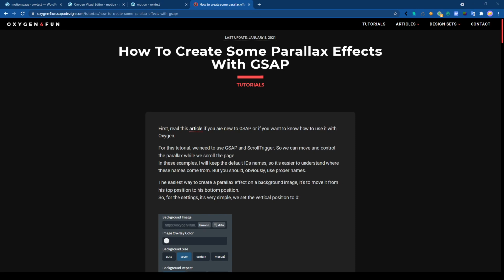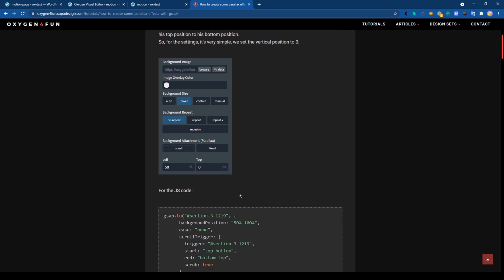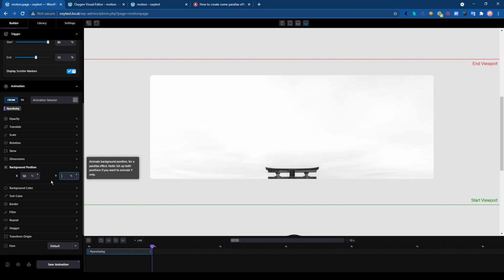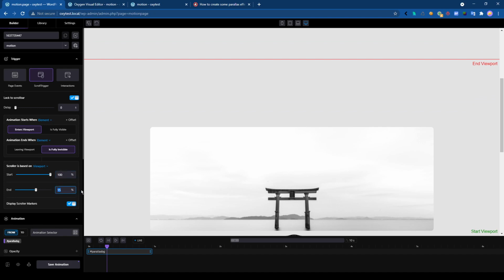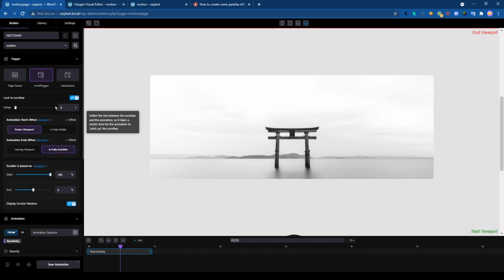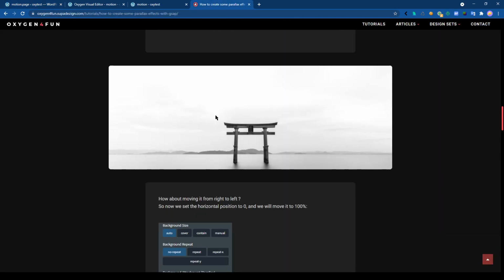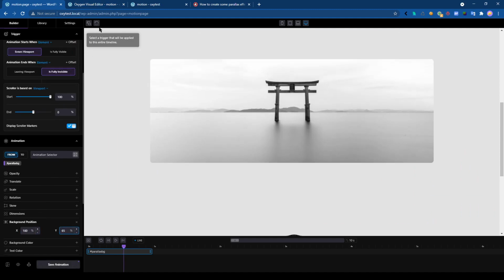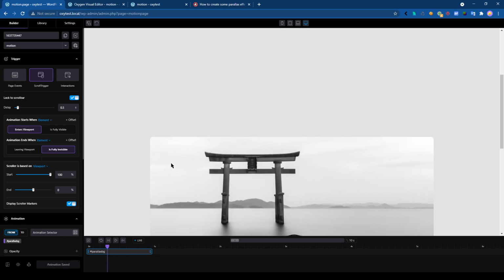Create a simple Parallax Effect with Motion.page